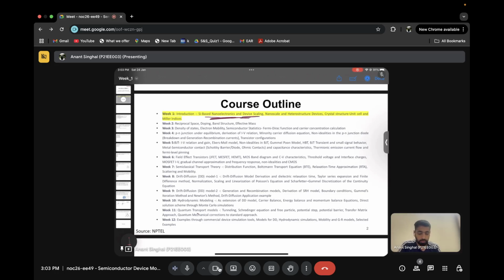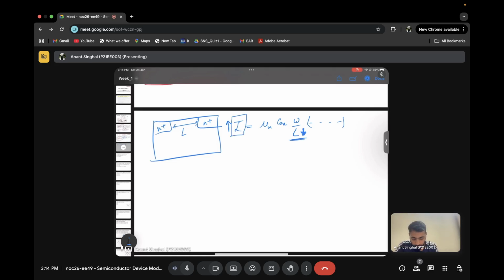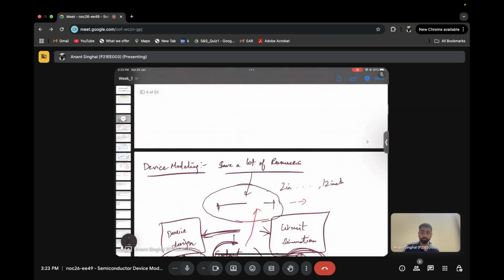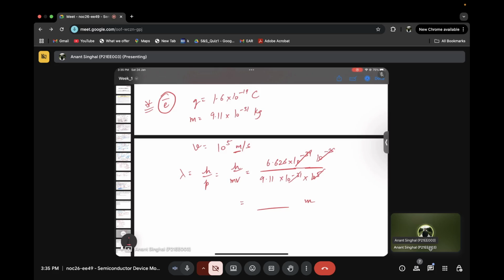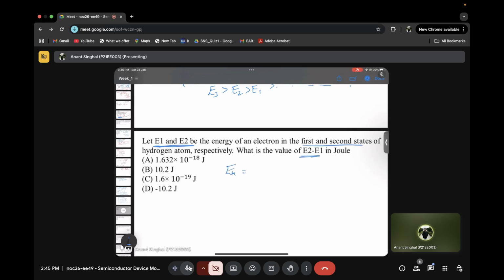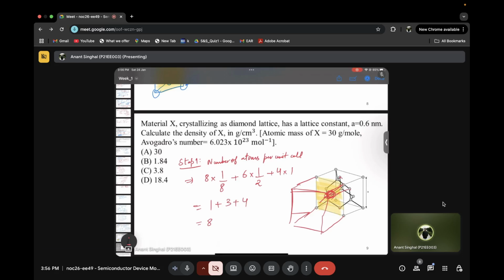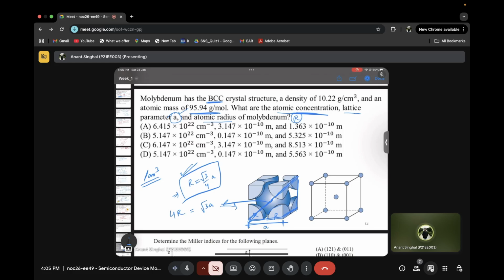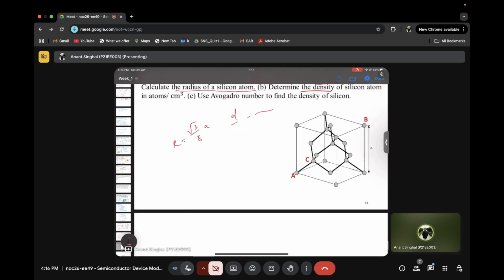noc26 EE49 - Semiconductor Device Modeling and Simulation - NPTEL - Week 1